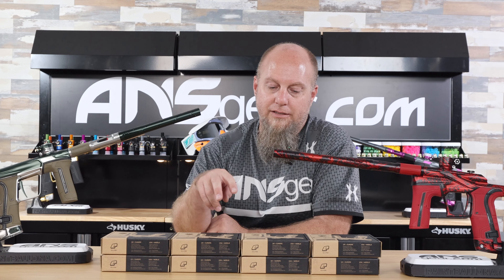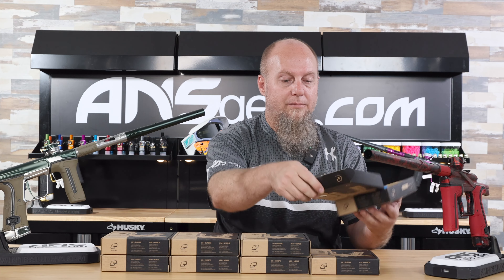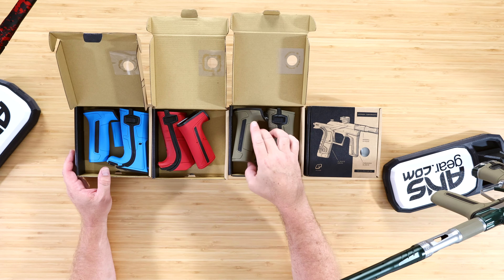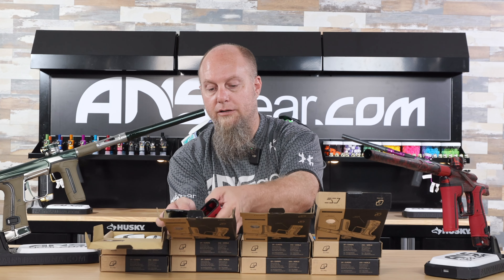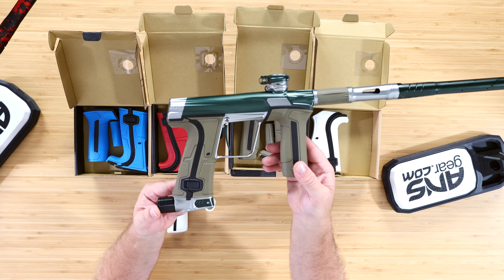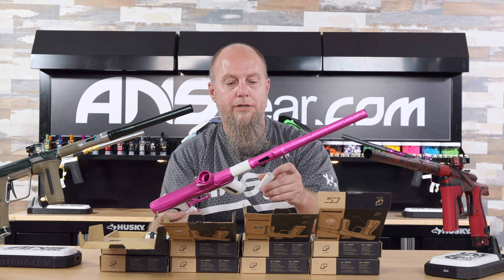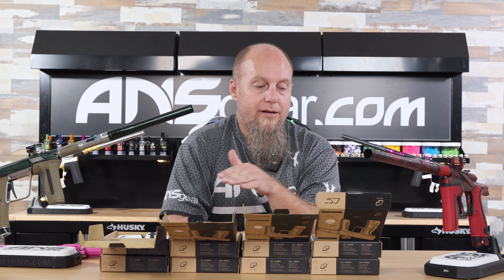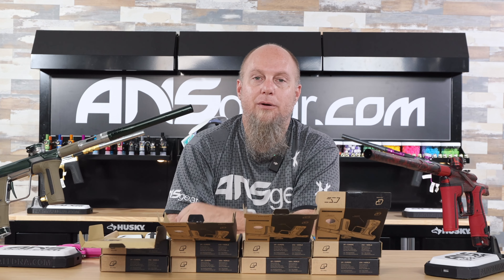Planet Eclipse LV2 & CS3 Colored Grip Kit - Review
In this video we are looking at the NEW Planet Eclipse LV2 & CS3 Colored Grip Kit

A complete set of colour matched OEM replacement rubber grips for your Eclipse CS3 Paintball Marker.

Features
Two piece tool-less wrap-around interlocking grips with integrated push-button console and display lens
Non-slip rubberised foregrip/battery cover
Colour matched rubber barrel sleeve (compatible with S63 and Shaft FL)
Other colours available